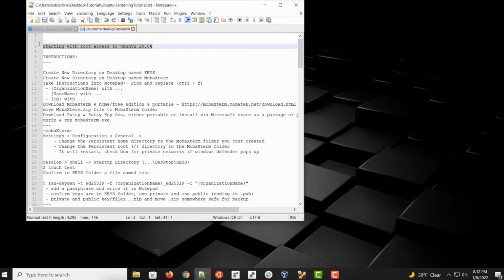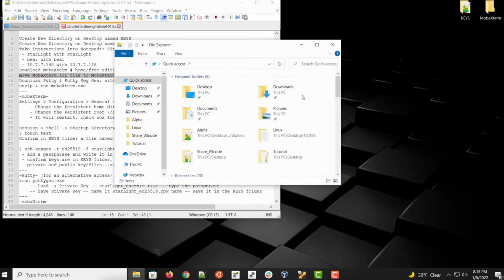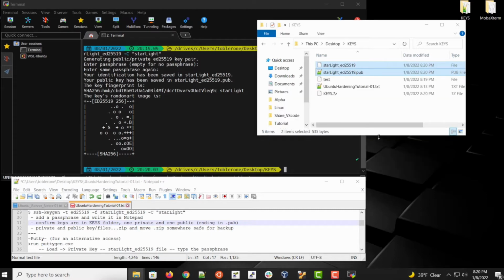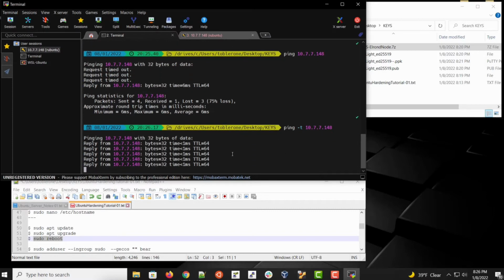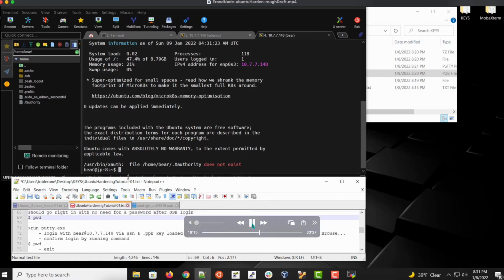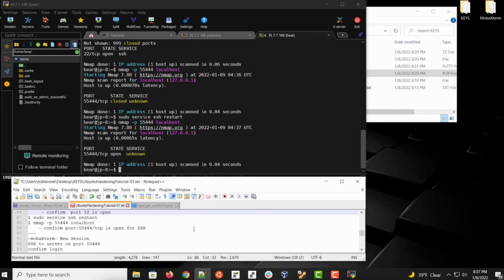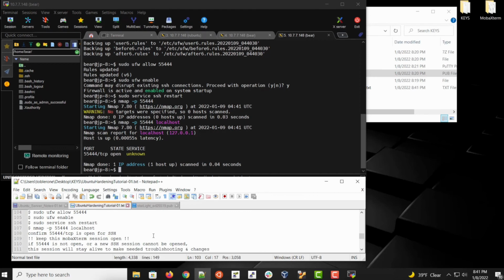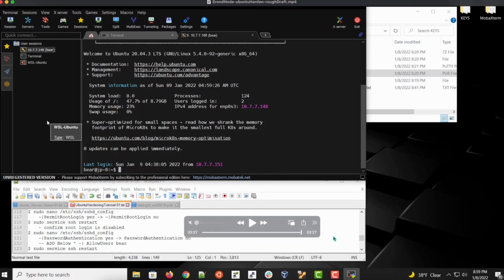Ubuntu Server 20.04 - Linux - SSH Connection Key Setup and Hardening Tutorial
In this tutorial, I start with a fresh installation of Ubuntu 20.04 and add a user with that is able to connect via SSH using a private key. Then, I show you how to harden (make resistant to vulnerabilities) the server.